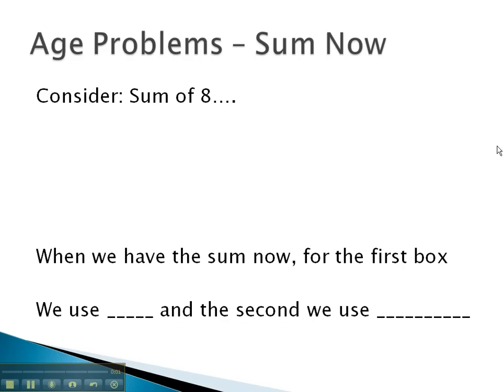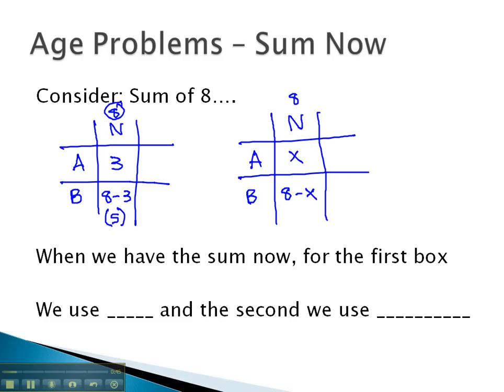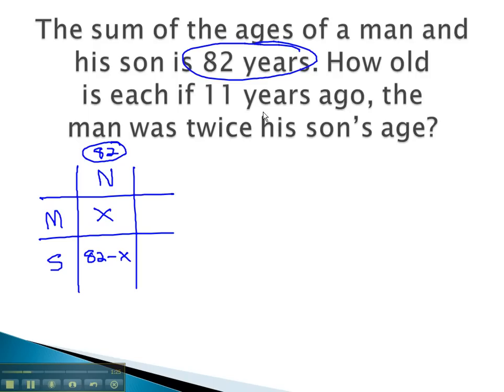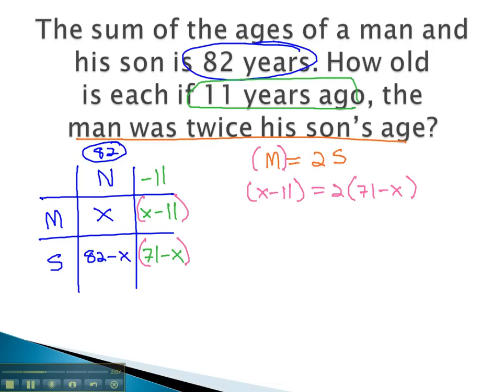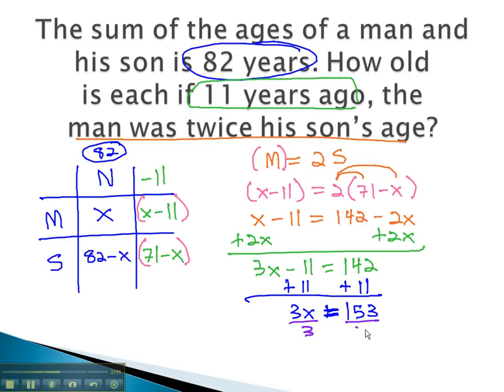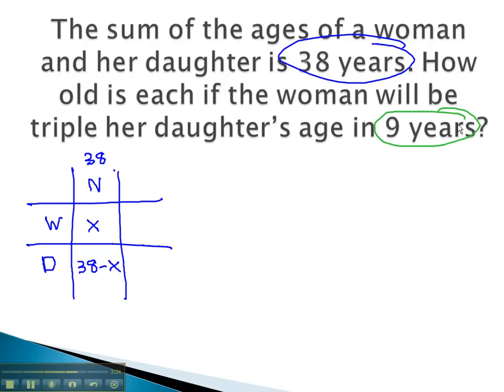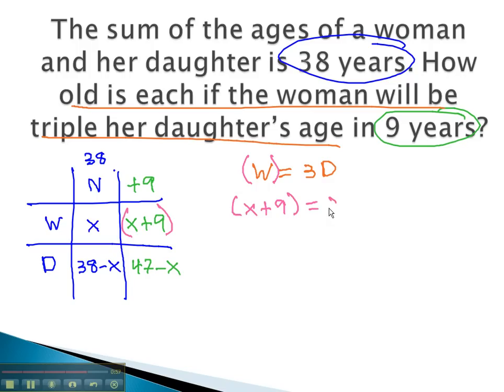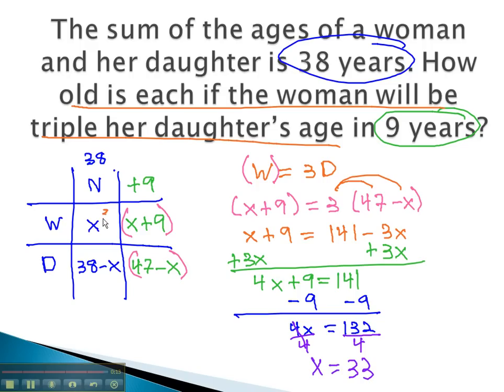Age Problems - Sum Now